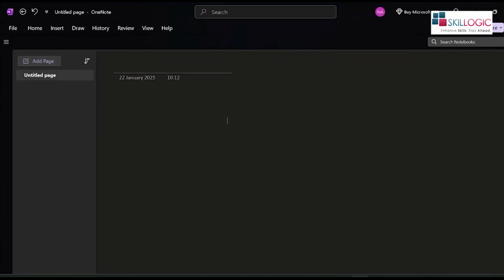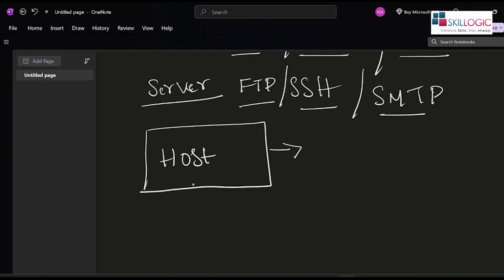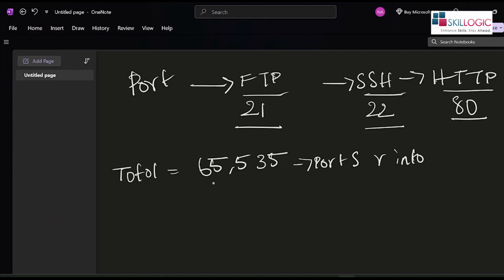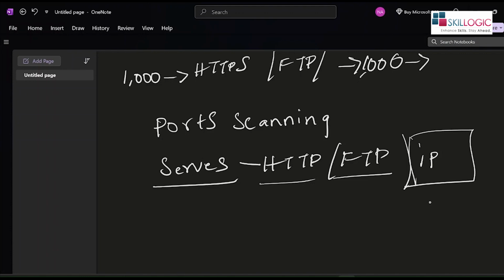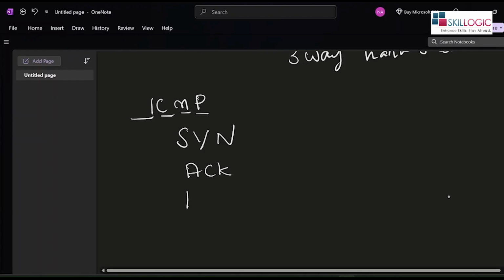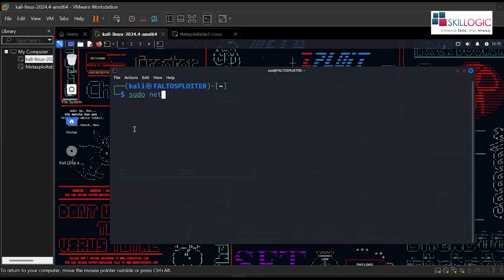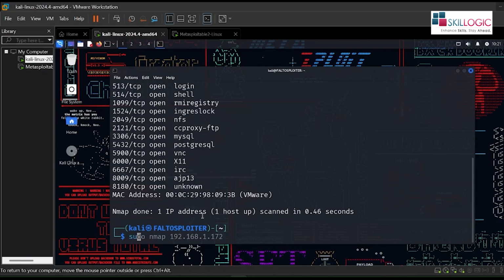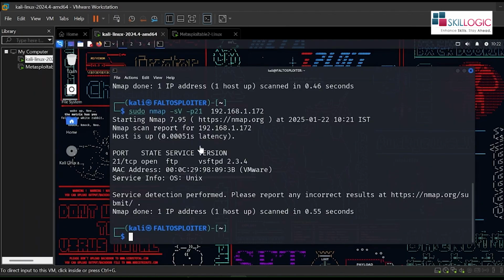How Does Port Scanning Work and What Tools Do Hackers Commonly Use | SKILLOGIC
Curious how attackers uncover vulnerabilities in a network? This video dives into port scanning, explaining how hackers and ethical professionals identify open ports, services, and host devices. Learn how tools like Nmap map network environments, and explore real-world examples of FTP, SSH, and HTTP scanning. You'll also understand three-way handshakes, ICMP protocols, and different scanning types like TCP, UDP, and FIN scans. See how attackers exploit these ports through enumeration techniques and why understanding this is crucial for cybersecurity defense. Perfect for ethical hackers, IT learners, and cybersecurity enthusiasts aiming to strengthen their network protection strategies.

SKILLOGIC is a premier training institute offering globally recognized certifications in Cybersecurity, Project Management, Cloud Computing, Business Analytics, ITSM, Six Sigma, and more. With expert-led instruction and practical-based learning, SKILLOGIC prepares professionals to tackle real-world challenges confidently. Available in key cities like Bangalore, Chennai, Mumbai, Pune, and Hyderabad, the institute provides flexible online and classroom training to suit every learner’s needs. Trusted by top organizations, SKILLOGIC bridges the gap between knowledge and hands-on expertise, empowering learners for long-term career growth.